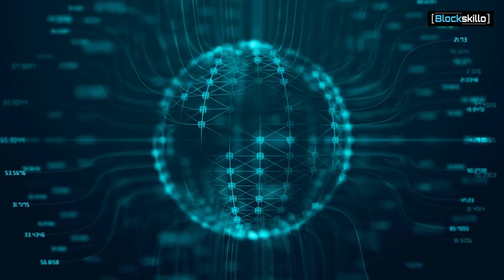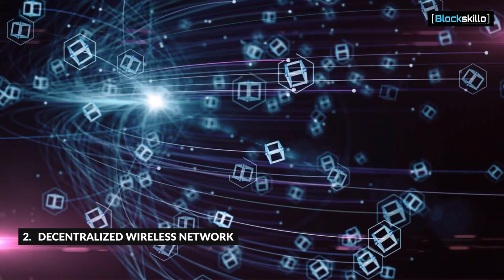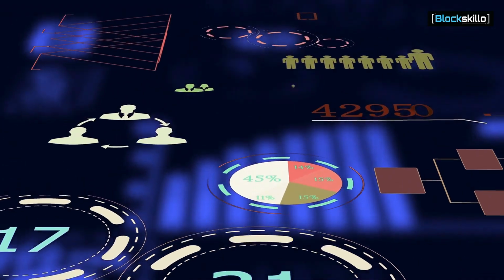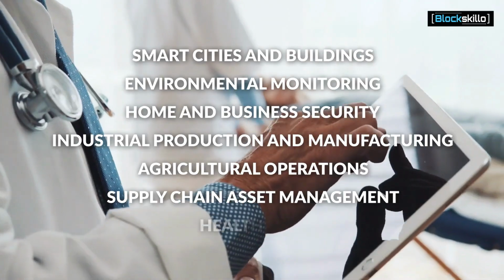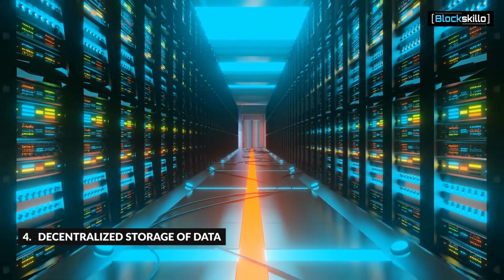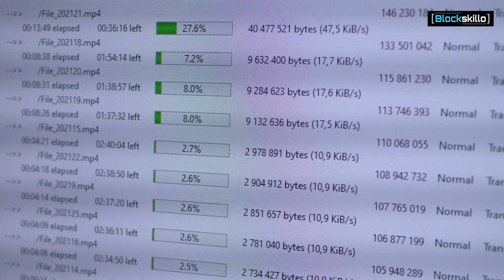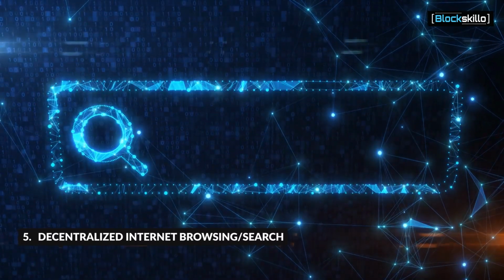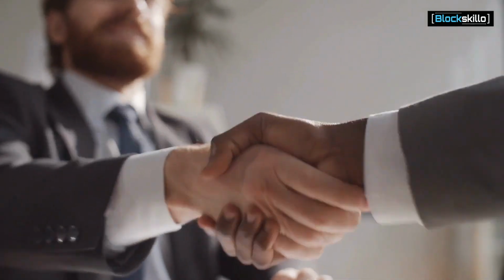Used Cases of Web 3.0 Business